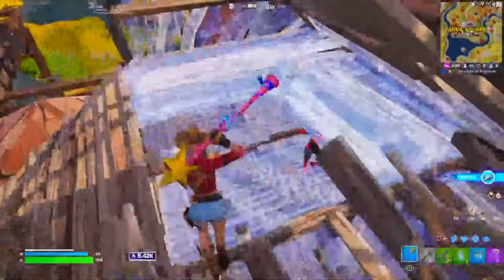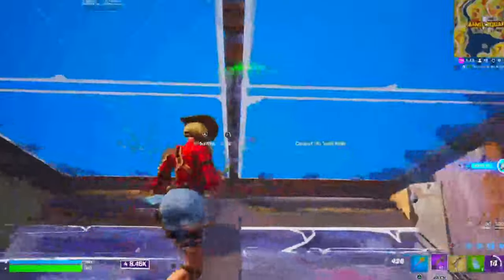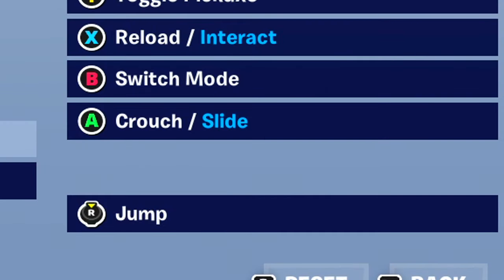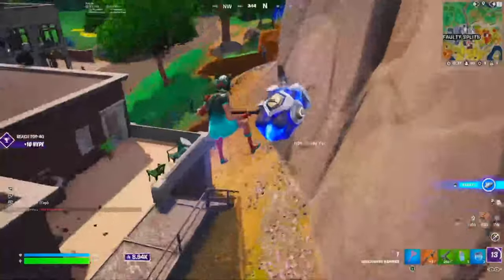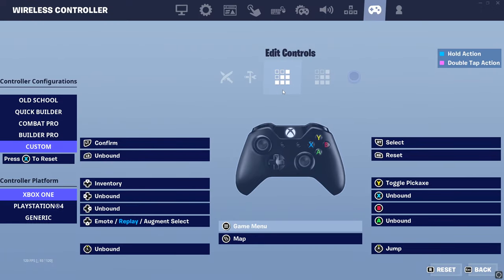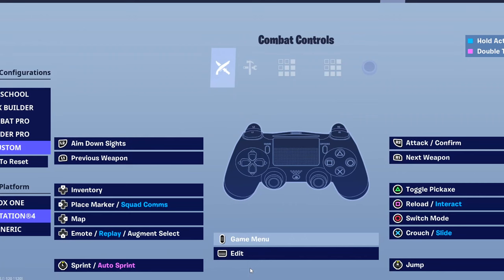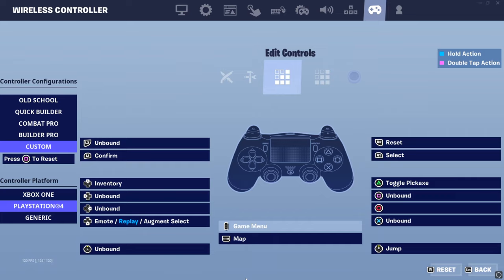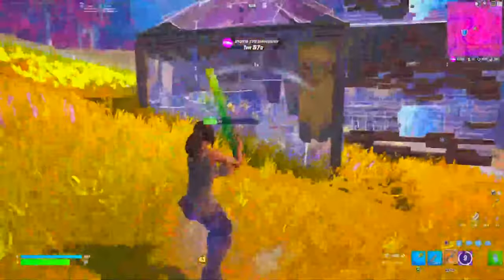The BEST BINDS For Controller Fortnite Players! (Non-Claw/Non-Paddle) - Fortnite Chapter 4 *UPDATED*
In this video, I'm going to show you guys the BEST BINDS for fortnite players who aren't on claw or on paddles. I would say that 85% of the fortnite controller player community is on non-claw/non-paddle purely because it's the standard way to hold a controller. I made this video to really emphasize on helping the 85% of people in the community. Not only that, but I also need the views and I believe these videos provide the motivation that I need to make more! This is a hard video to make so I hope it does well!